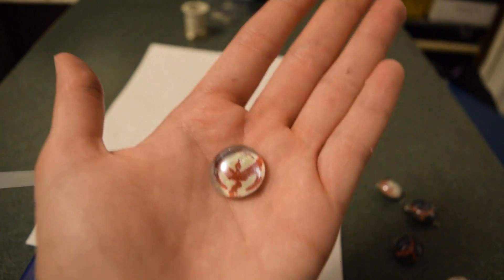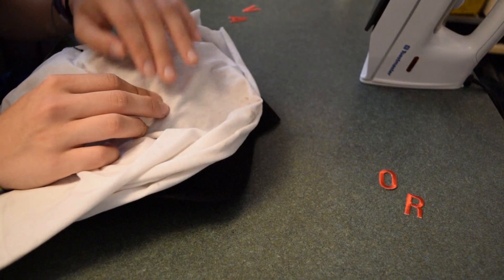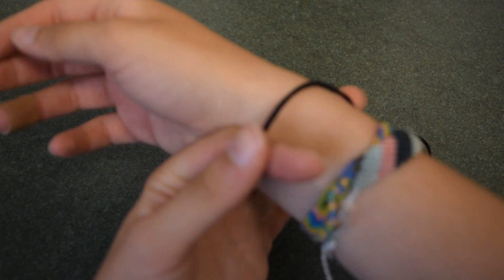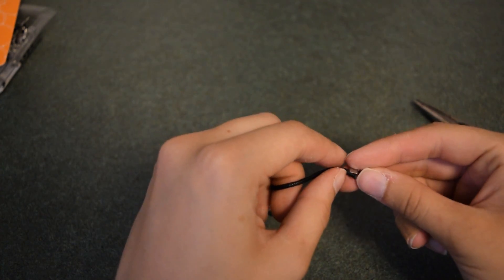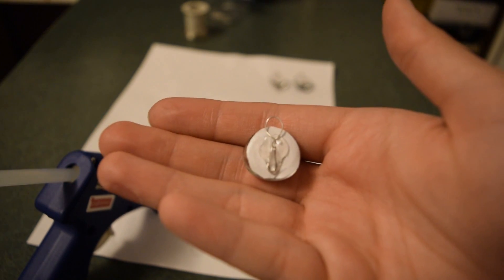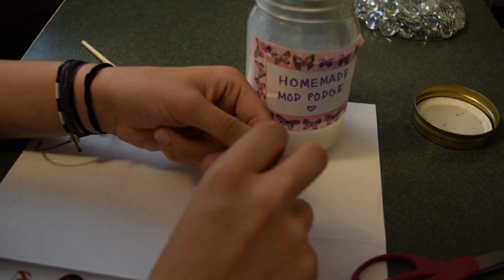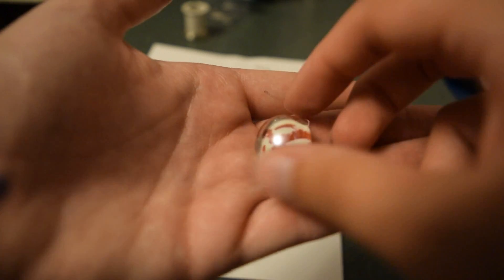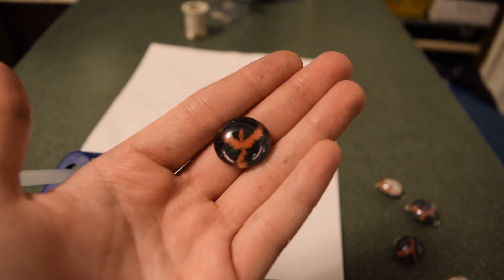3 EASY POKEMON GO TEAM DIYS | Bracelets, necklaces, pins & hat! | Pokémon GO DIY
3 Easy Pokemon Go Team DIYS! All these DIYs are under $10 CAD!

The opinions and item recommendations in this video are my own.

Special thanks to my brother for helping me film the intro! :)

Black cord
Letter beads

"Burned Tower" from Pokemon Gold & Silver

pokemon go diy
pokemon diy
pokemon necklace
bracelet
hat